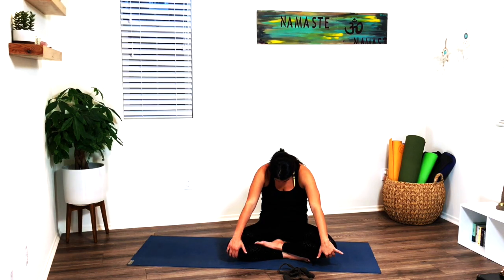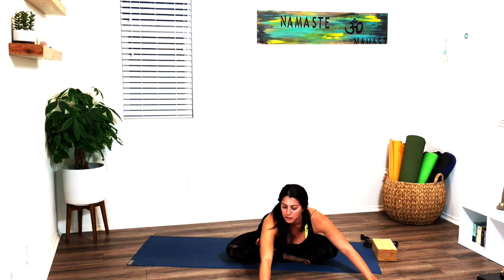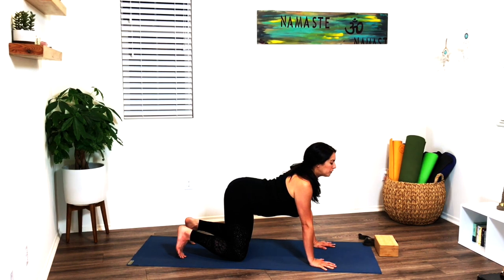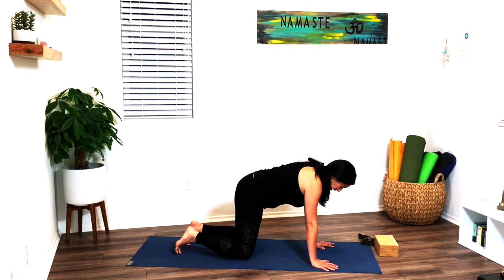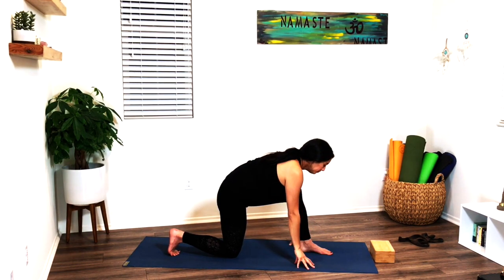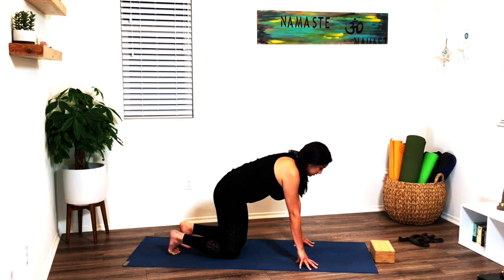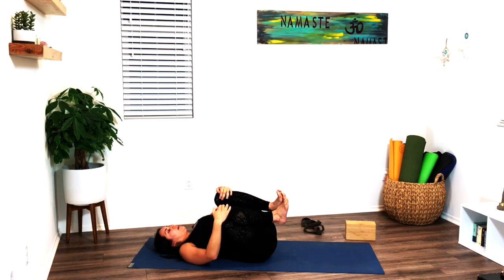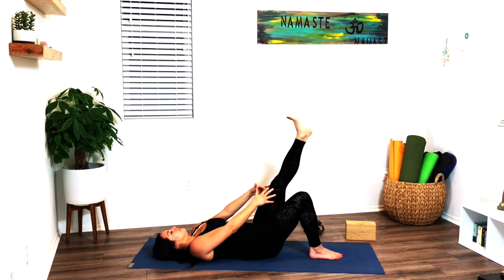Quarantine Yoga with Melissa Clough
Gentle flow to calm your nervous system while also getting some energy flow. Great for level 1/2.
Optional recommended props:
A yoga block or a large book
A yoga strap or a hand towel or neck tie
A folded blanket or towel for under your bottom or knees